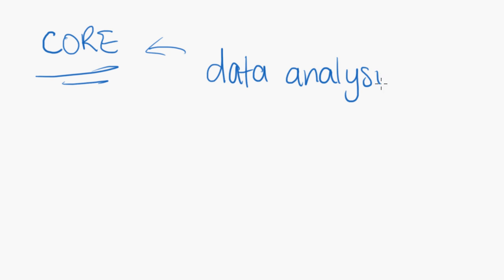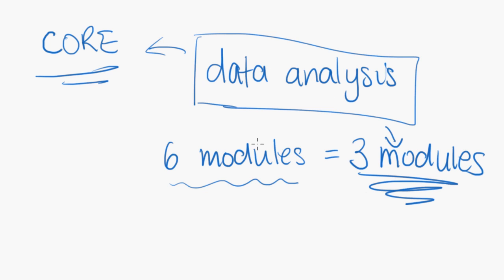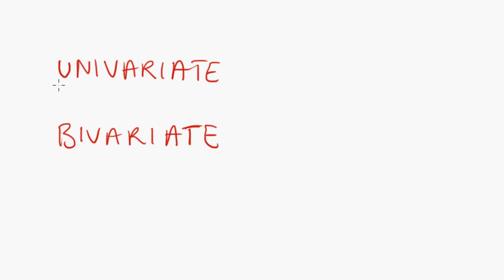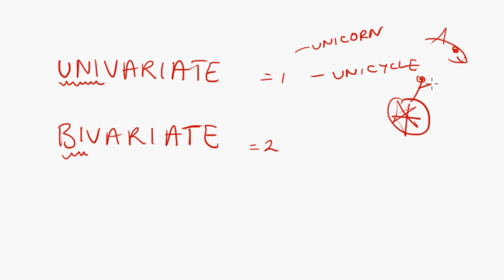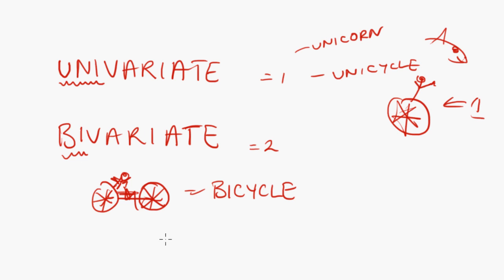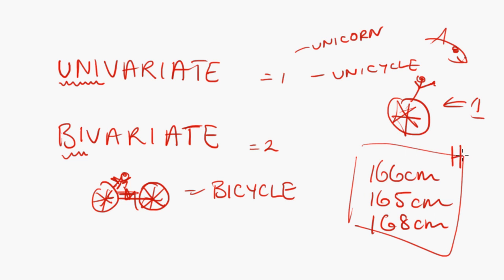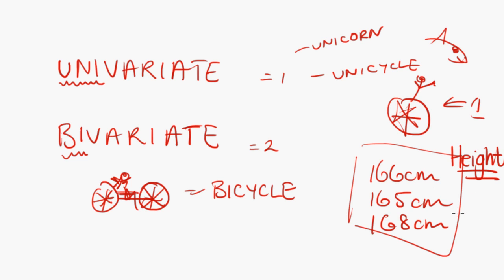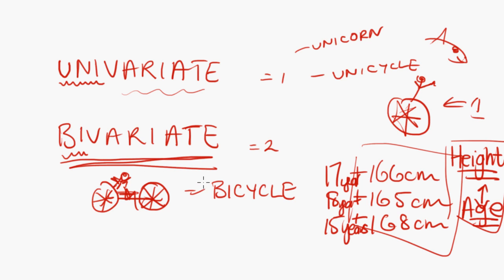Maths Tutorial: Univariate and Bivariate Data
VCE Further Maths Tutorials. Core (Data Analysis) Tutorial 1 - Univariate and Bivariate Data.